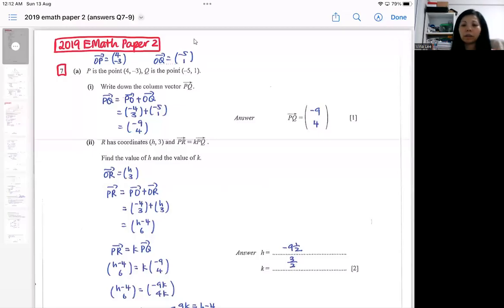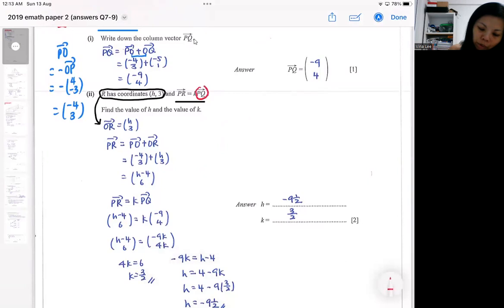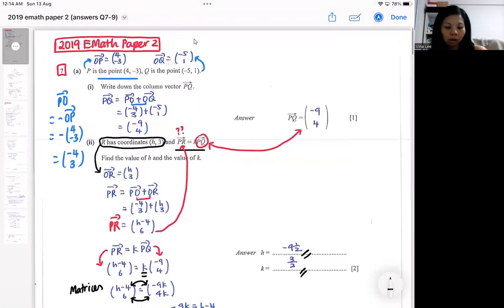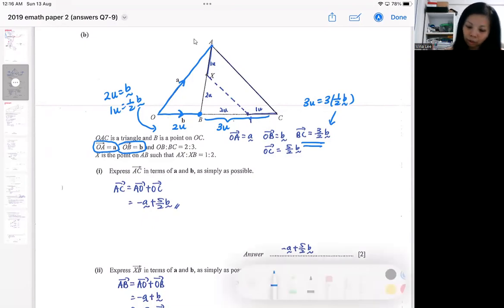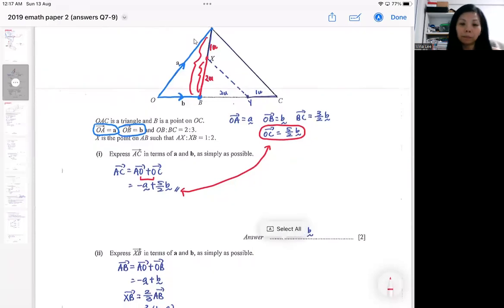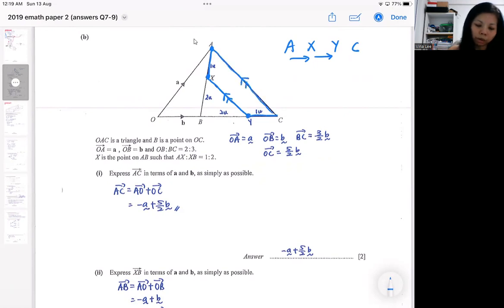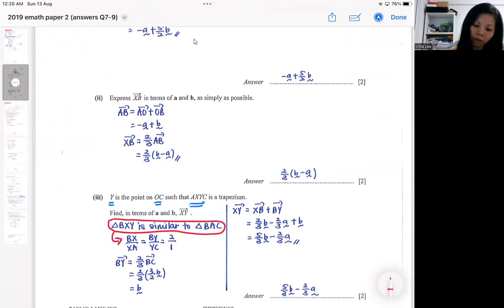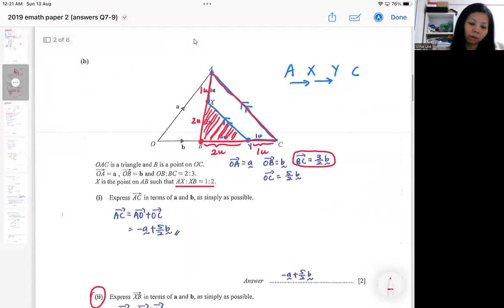olevel 2019 EMP2 Q7